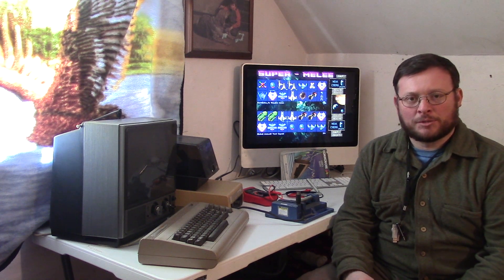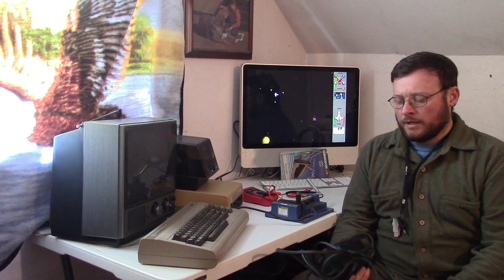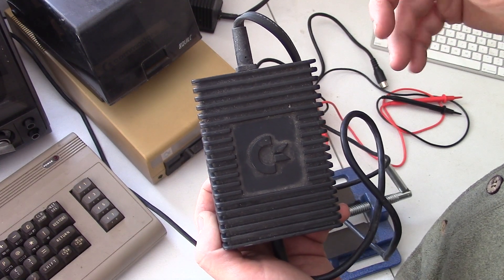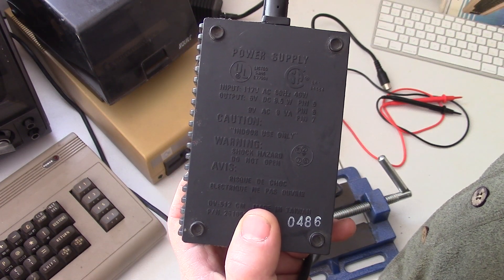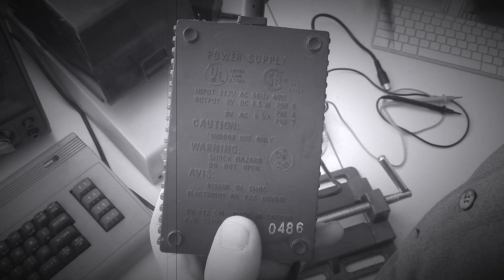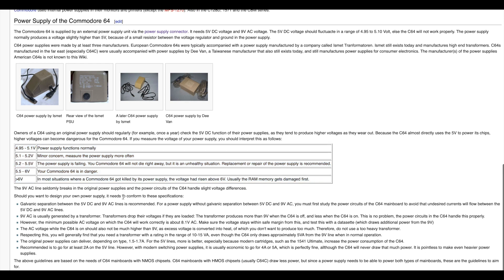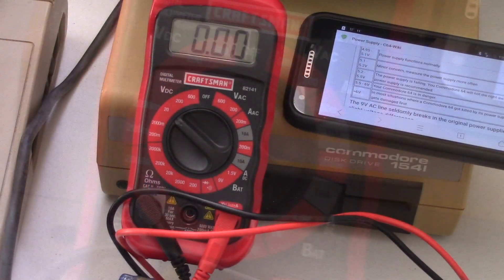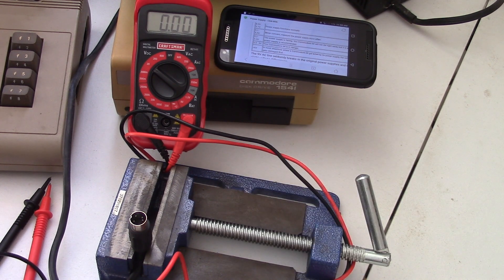Commodore 64 Power Supply Test (C64 PSU Test)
The Commodore 64 was among the most successful home computers of the 1980's. They are becoming increasingly collectible today.

One common problem with these old C64 Computers is the Power Supply (PSU). They are known to fail, which causes them to increase the DC Voltage and damage (or destroy) the computer.